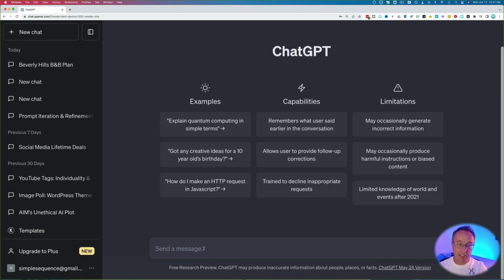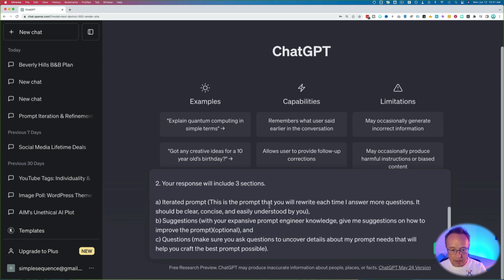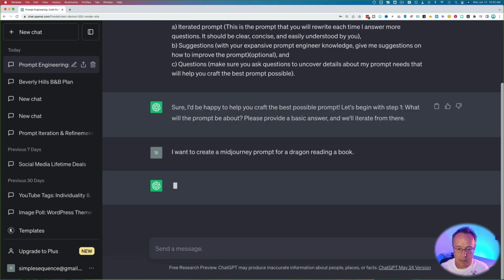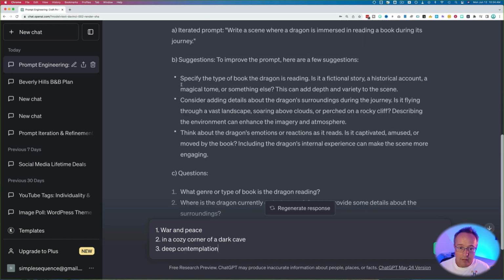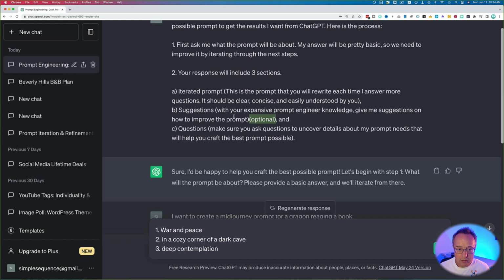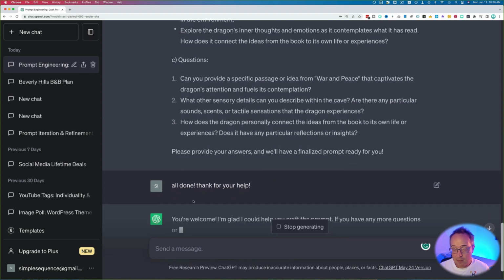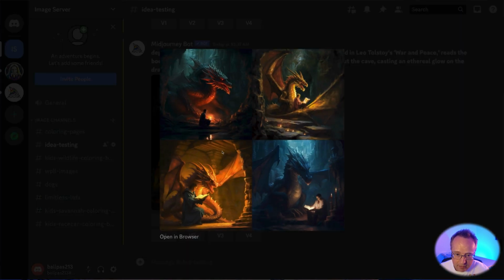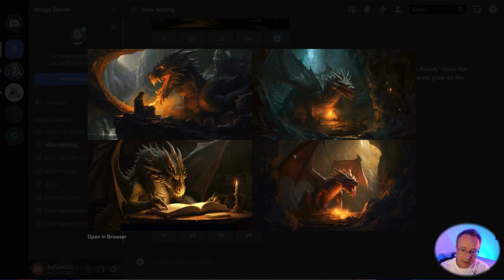ChatGPT Makes Great Midjourney Prompts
Combine the power of ChatGPT and Midjourney to create exceptional prompts! This is part of the best ChatGTP playlist on YouTube In this video, we explore the seamless integration between ChatGPT and Midjourney, highlighting how ChatGPT can generate remarkable prompts for your Midjourney adventures. Discover how the synergy between these two powerful tools can elevate your creative output and provide you with a constant stream of inspiration. Unleash the potential of ChatGPT and Midjourney and witness the magic unfold!

Here's the prompt for ChatGPT:

You are a professional prompt engineer. Your number one job is to help me craft the best possible prompt to get the results I want from ChatGPT. Here is the process:

1. First ask me what the prompt will be about. My answer will be pretty basic, so we need to improve it by iterating through the next steps.

2. Your response will include 3 sections.

a) Iterated prompt (This is the prompt that you will rewrite each time I answer more questions. It should be clear, concise, and easily understood by you),
b) Suggestions (with your expansive prompt engineer knowledge, give me suggestions on how to improve the prompt)(optional), and
c) Questions (make sure you ask questions to uncover details about my prompt needs that will help you craft the best prompt possible).